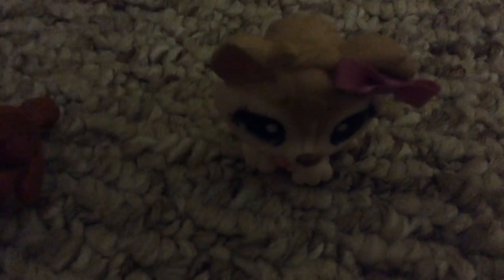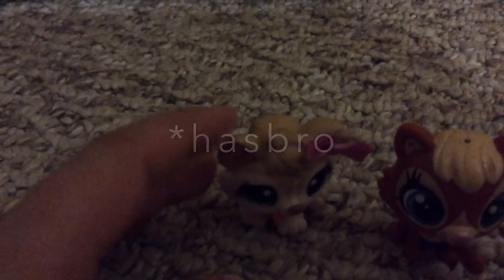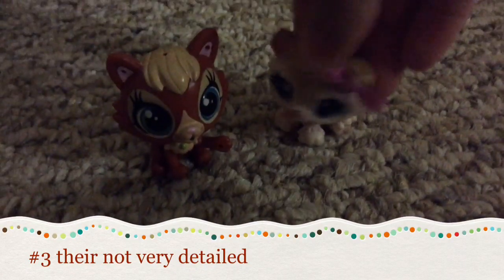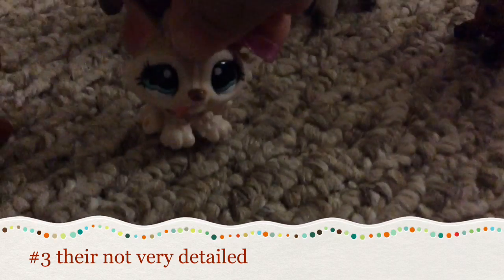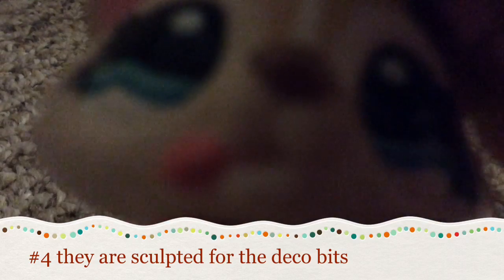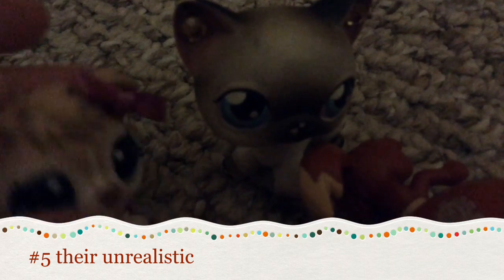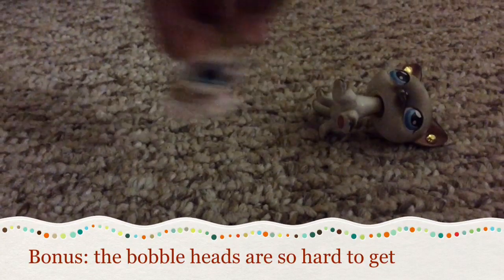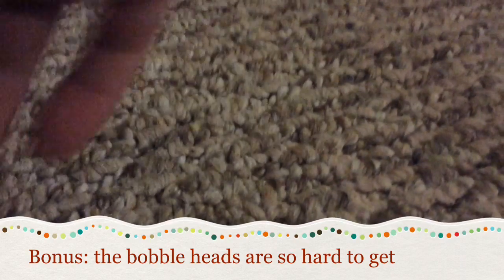5 reasons why I don't like the new LPS (plus BONUS reason!)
So Emmalene made a video like this one, but I added 2 more reasons and a bonus! I hope you guys enjoy!